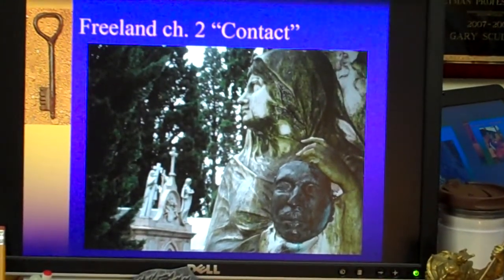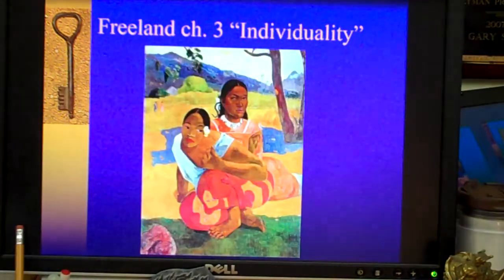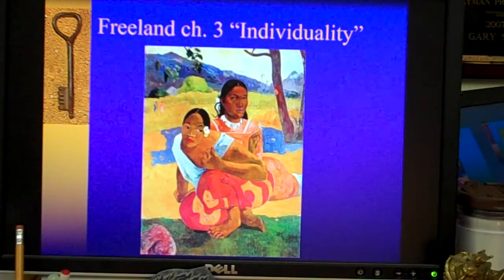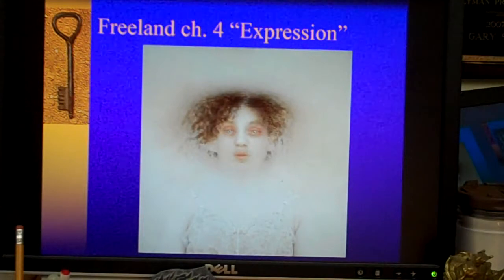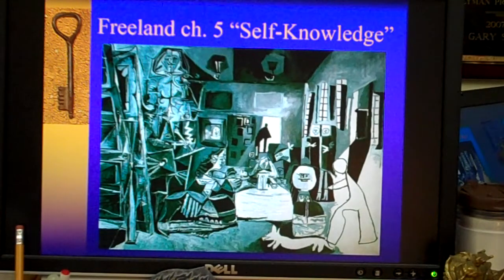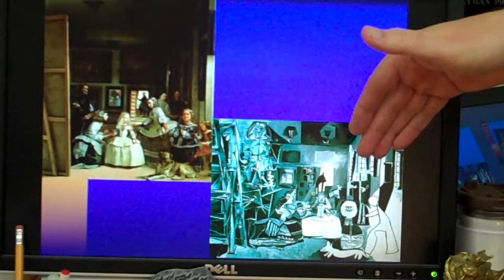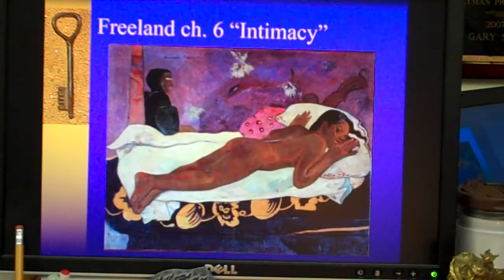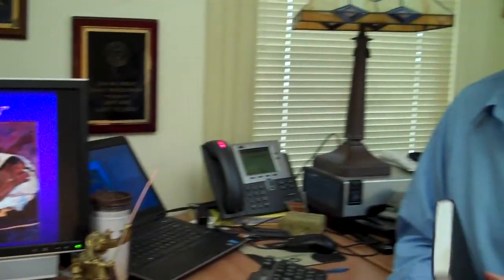Gary Scudder Artifacts in COR 110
Dr. Gary Scudder discusses how he uses artistic artifacts in COR 110.